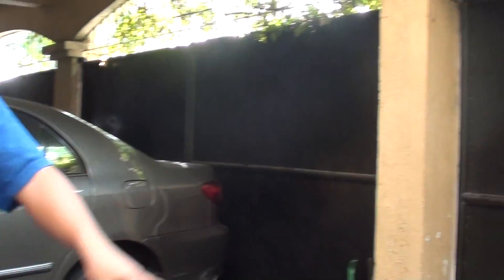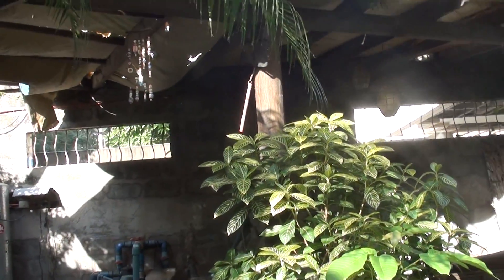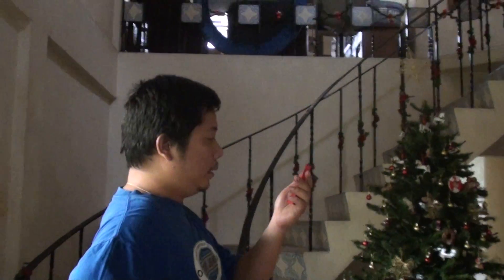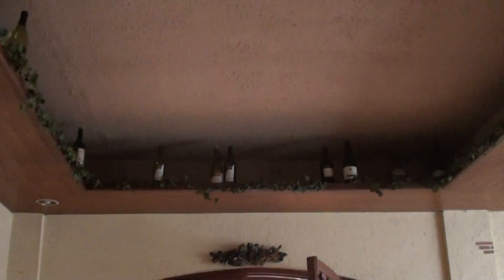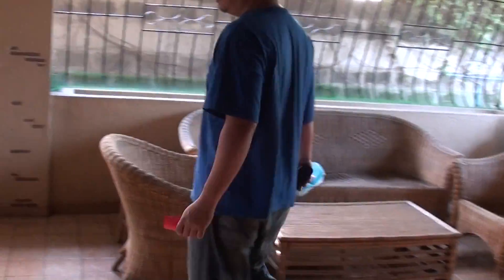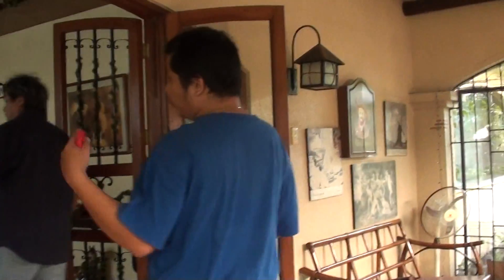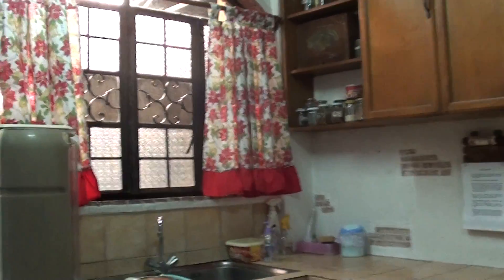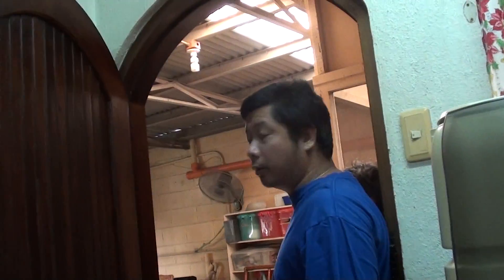Multinational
I like Koi fishes